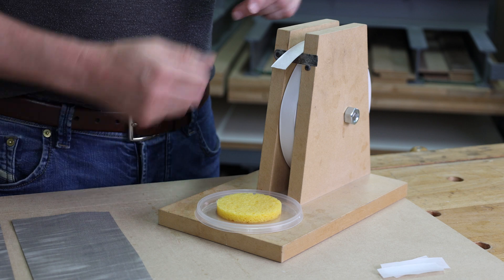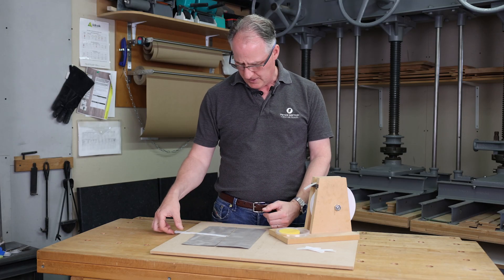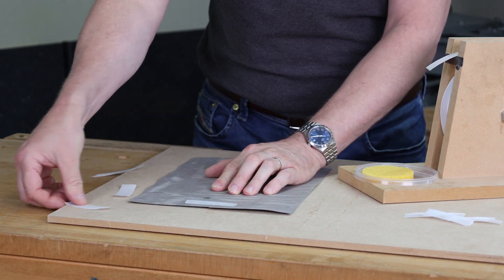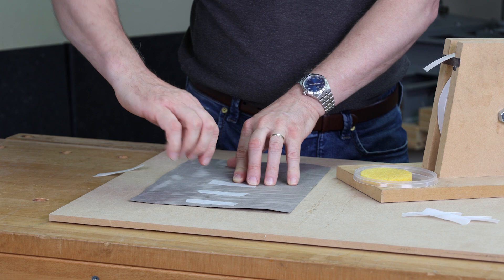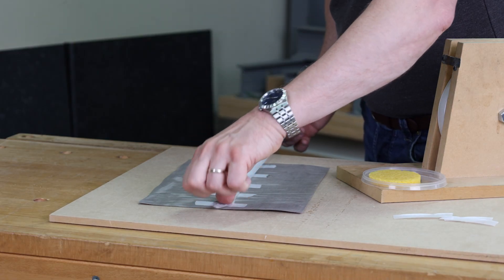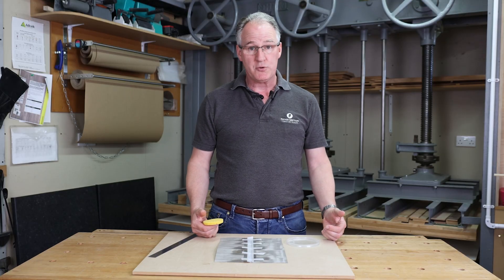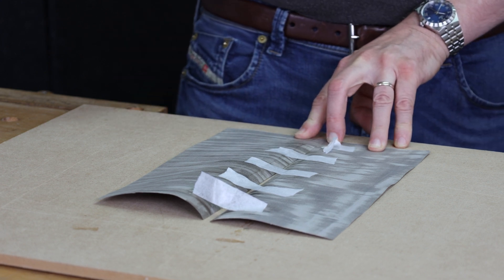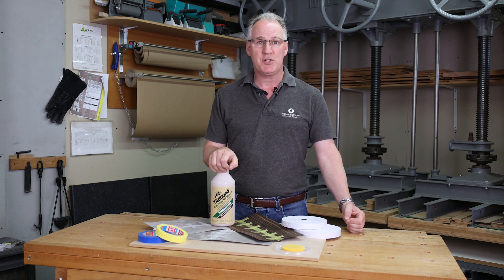Solid Paper Veneer Tape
Our paper tape is made from high-grade, tear-proof and extremely thin cellulose and craft paper. It's easy to apply with a small amount of water to wet the back of the tape. Using a damp sponge to wipe across the tape makes it easy to remove too.

The gum is free of grease and acids, preventing spot formation. The quick-acting adhesive ensures that tight joints are made by hand. This veneer jointing system can even cope with wavy veneer. This tape is to be used on the outside of the veneer and is ideal for holding and jointing veneers together. Medium Tear Resistance Use for Thin Veneer Applications. The white cellulose paper is 34g/m2 with a water-activated vegetable glue backing. This 20mm wide and 400m long tape is for use on the outside of the veneer and is very good for use with either PVA, UF and animal glue applications.